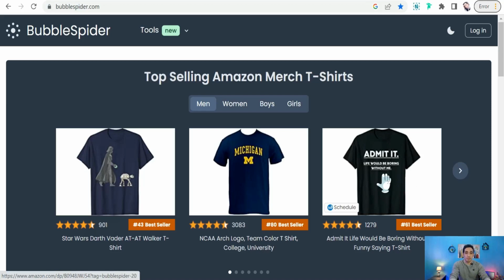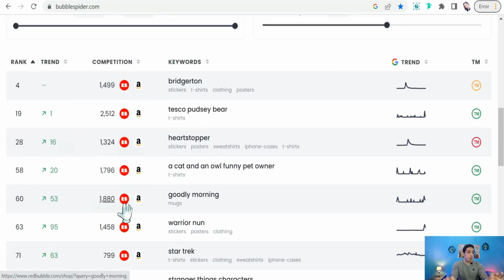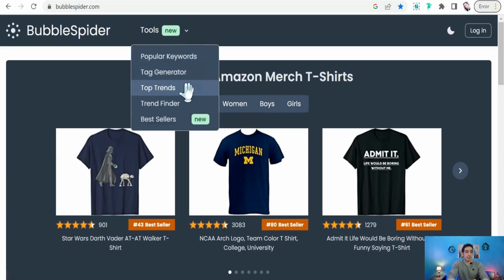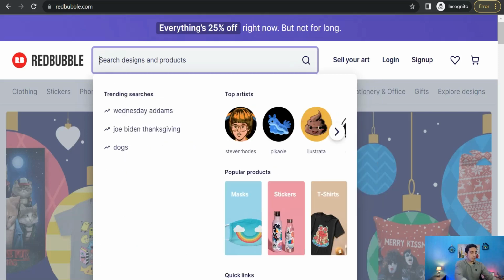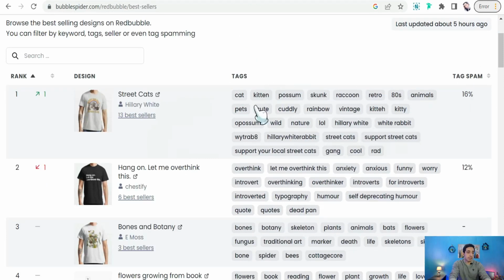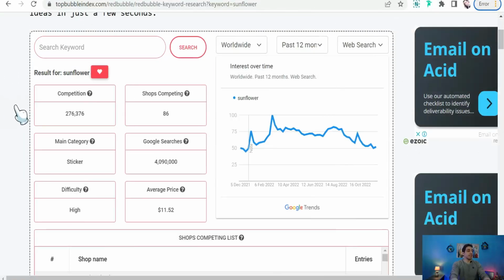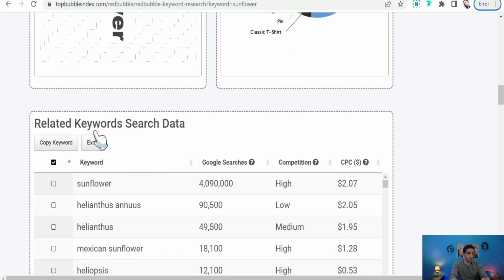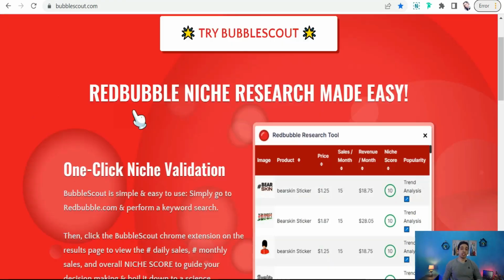The Best Free Redbubble Niche Research Tools You Have to know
. In this video, you will know about the best free Redbubble niche research tool that enable you to get all exclusive trends and the best-selling items as well just one click, it is your chance now to increase your Redbubble sales using these free Redbubble  research tools.